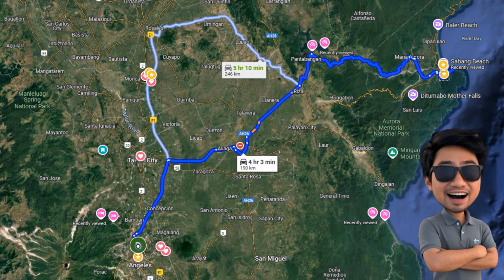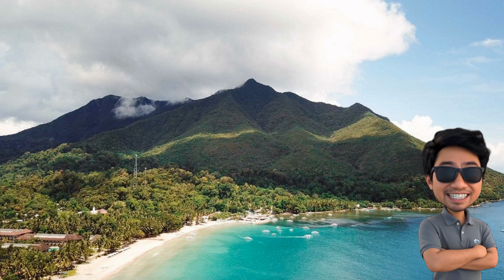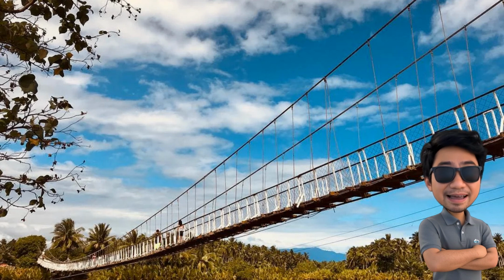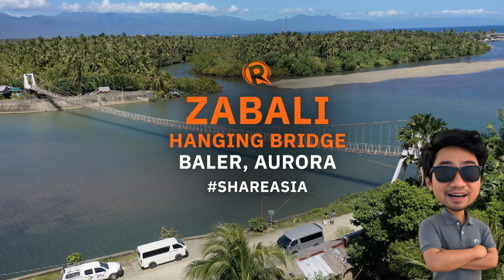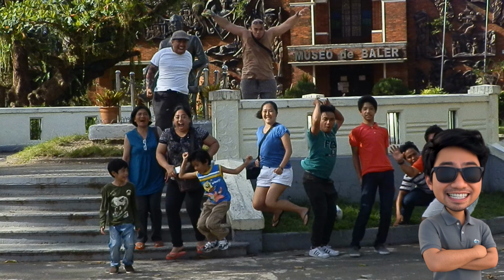Baler Aurora’s Best-Kept Secrets – All Within a Short 20min Drive